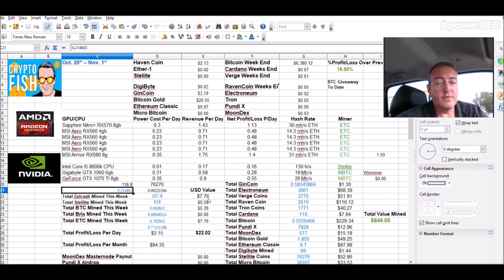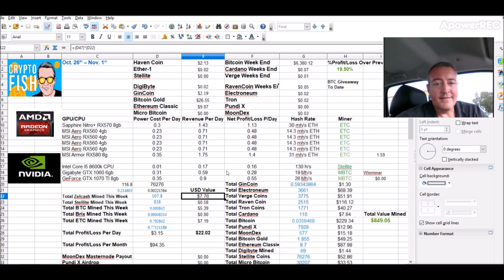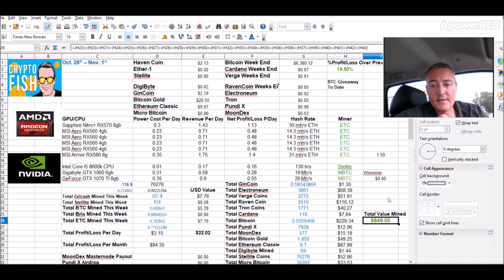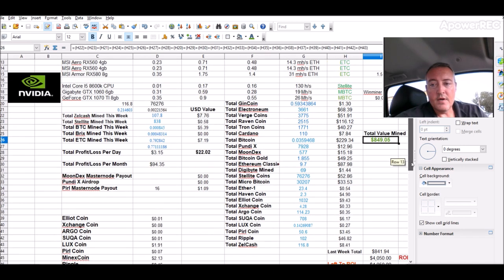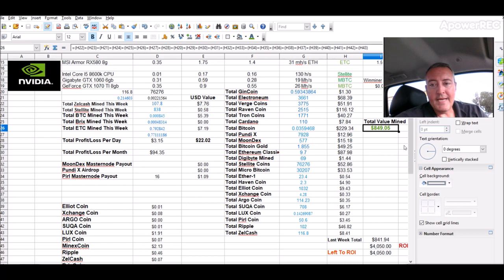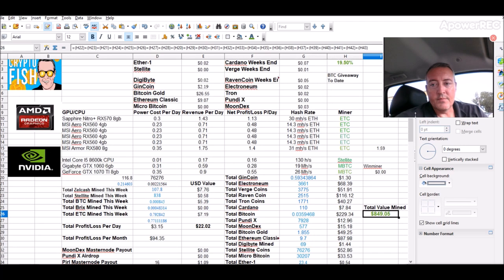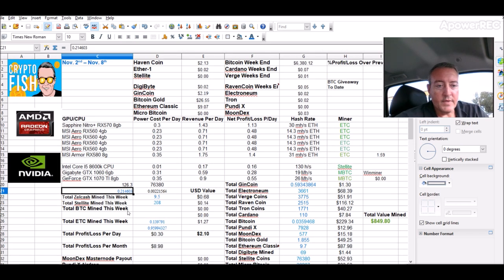Mining Rig Profit 2018 and Bitcoin Giveaway Winner!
So it's that time again, time for my weekly recap of my mining operation.  My mining rig profit for 2018 continues to go up and so did my weekly haul.  Both my amd mining rig and my nvidia mining rig have done well this week.  I still have not cashed anything in and will only do so when the bull market returns.  On my amd mining rig I am still mining ethereum classic and my nvidia mining rig is back to mining Zelcash.  I also pick this weeks Bitcoin Fridays winner.